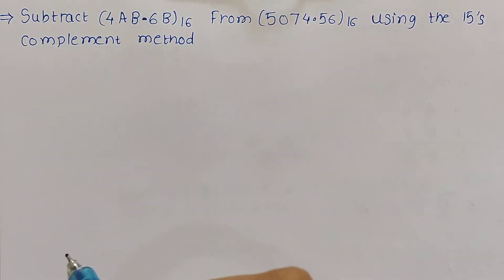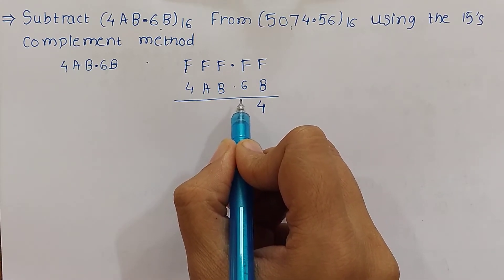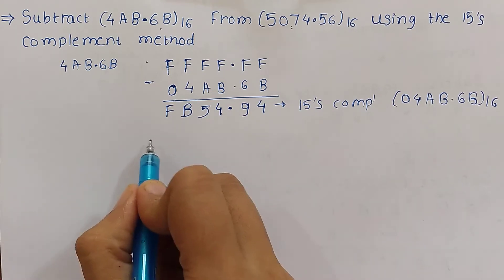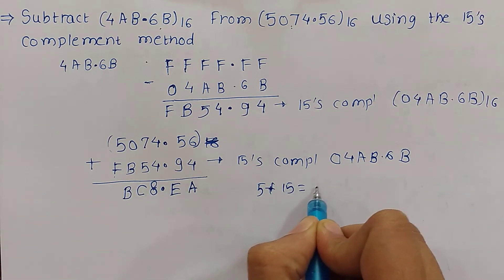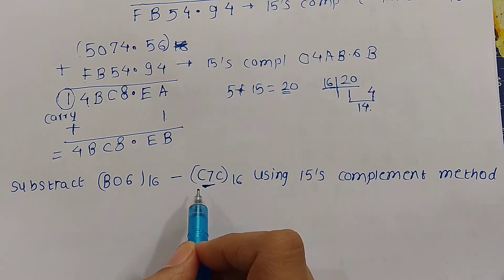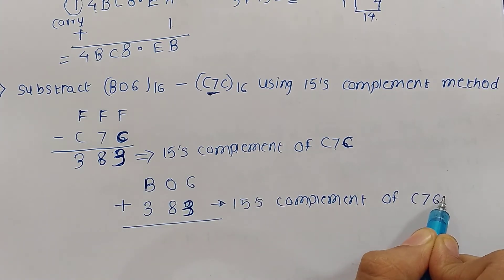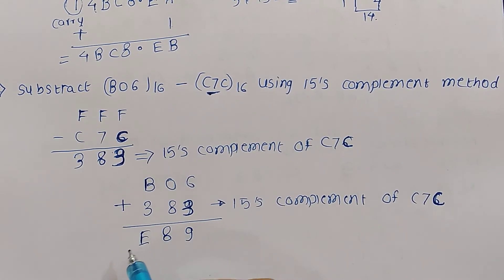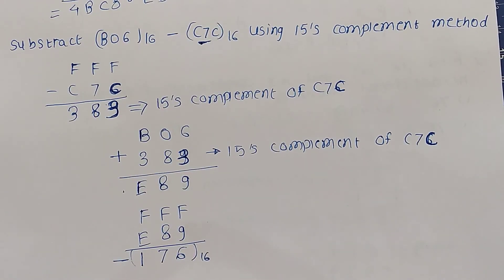Hexadecimal Subtraction using 15's Complement, Digital Electronics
In this video, Digital Electronics topic Hexadecimal Subtraction using 15's Complement is explained with examples.